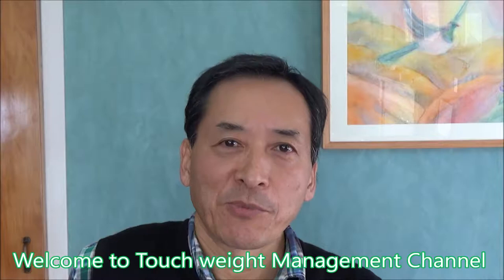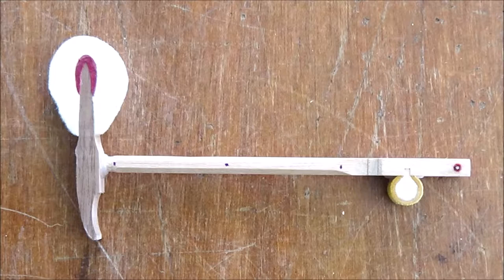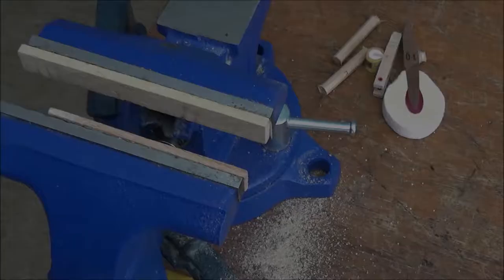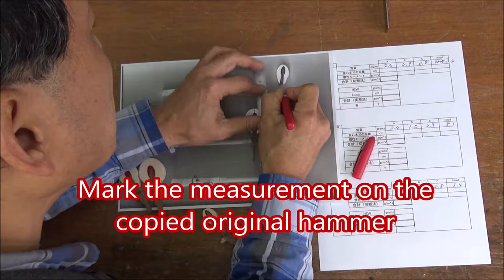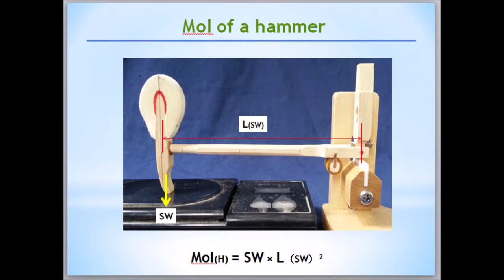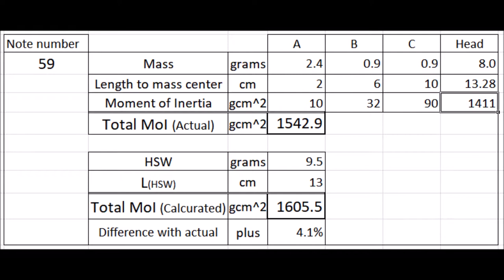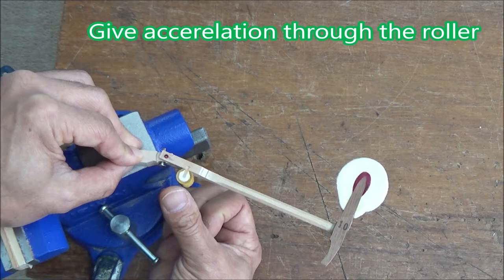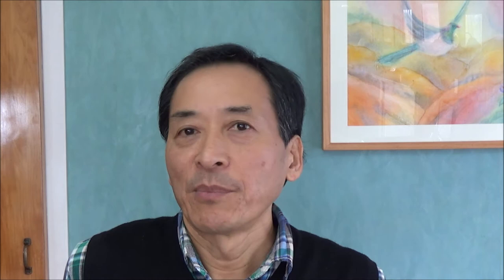Lecture #3 Moment of Inertia of the hammer, Piano Touch Weight Management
Touch weight management is the way of managing touch weight of pianos both uprights and grands. Based on David Stanwood's static balancing idea as well as traditional key balancing, Yuji added the view of kinetic resistance i.e. Moment of Inertia of the action system and gear ratios to determine whole picture of the touch weight of the piano.

This video shows lecture #3, Moment of Inertia of piano hammer. how to get the value of it. We need to use calculation method because the shank can't cut to get it at actual job obviously. I demonstrate showing how to get it in actual way first then showing calculation method. Also show how you feel Moment of Inertia by yourself.

Would you like to try using subtitles? Click "Settings", Subtitles ON then English (auto)

If you preferred different language rather than English,  Click "Settings", Subtitles ON, English (auto), click Subtitles again, choose auto-translate then choose your language.